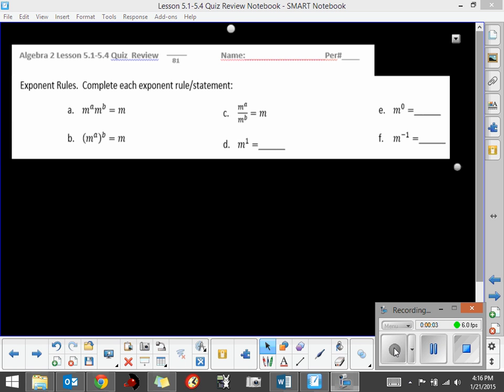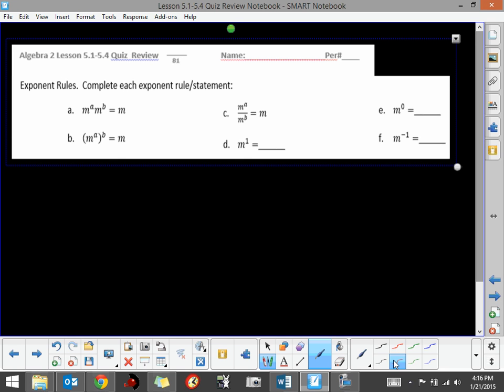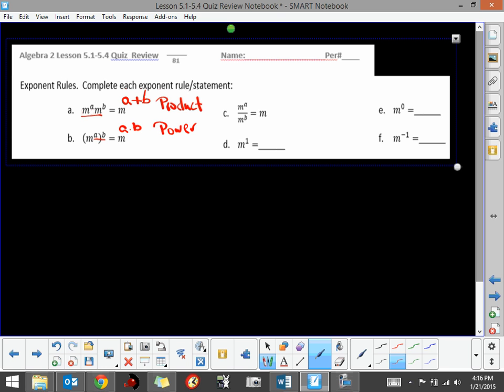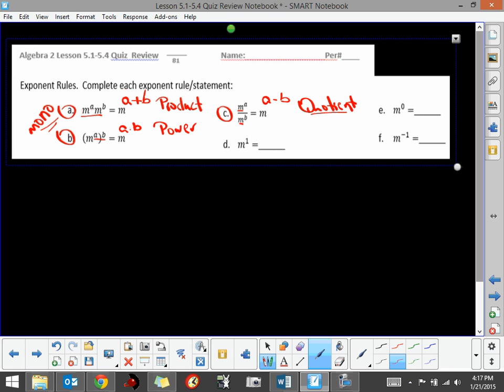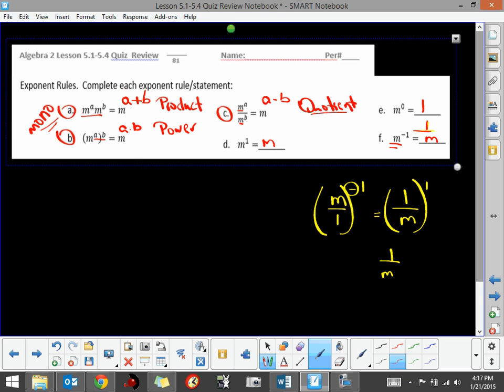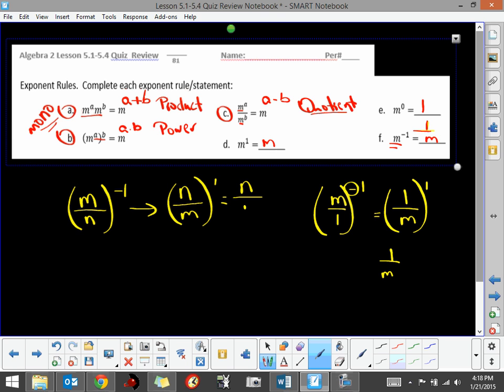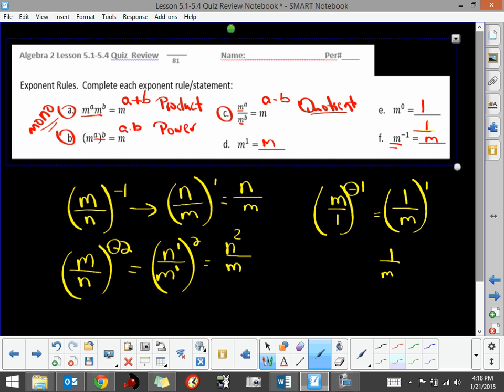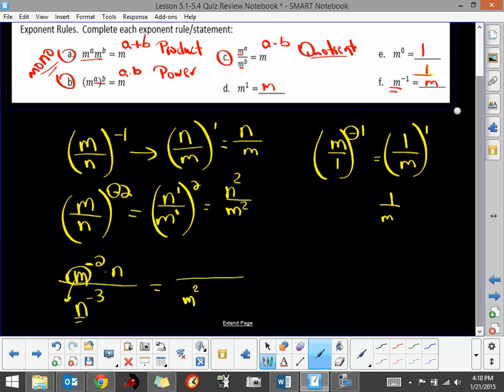Q1 Lesson 5 1 5 4 Quiz Review